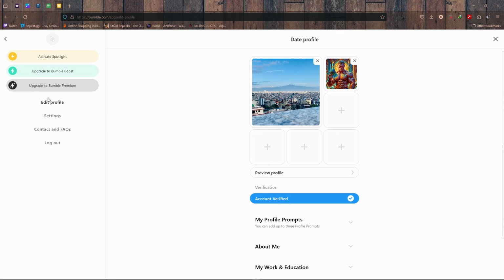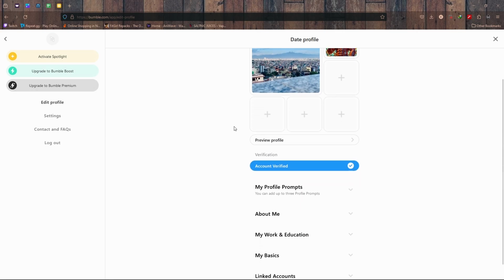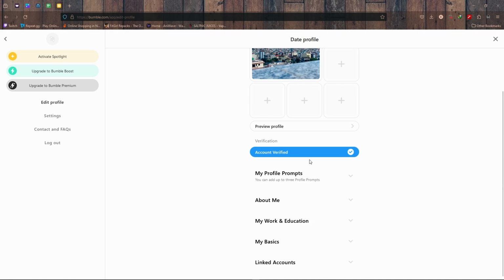How To Get Verified on Bumble 2024 | Verify Bumble Account (Full Guide)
Learn how to verify your account in bumble online dating app. So make sure to watch the video till the end to get full details on how to get check mark in bumble profile.